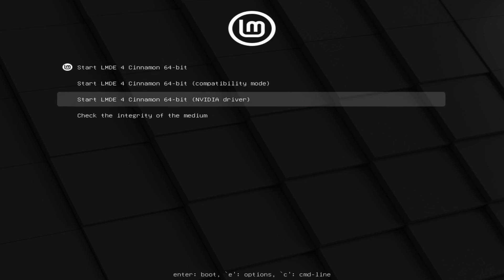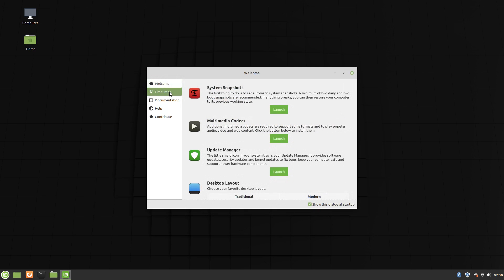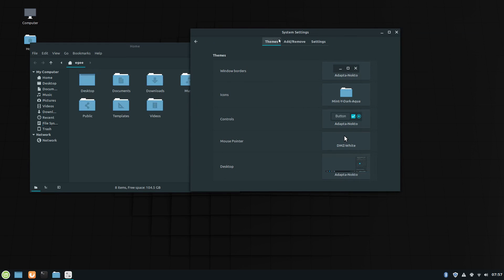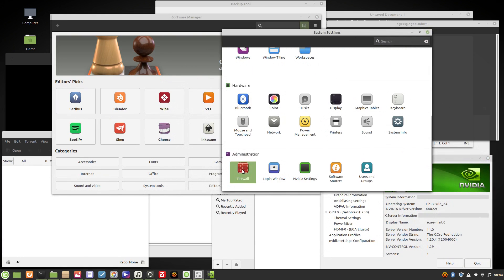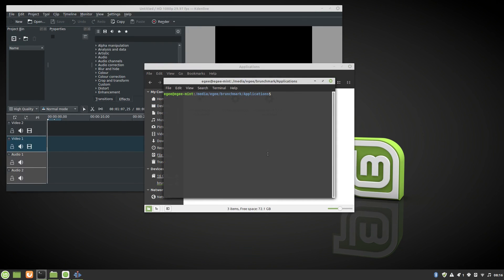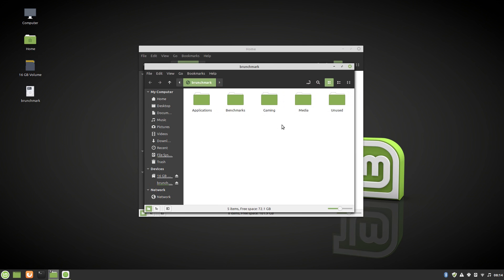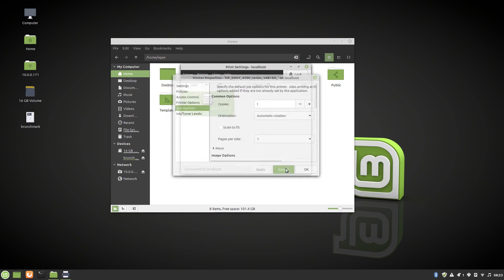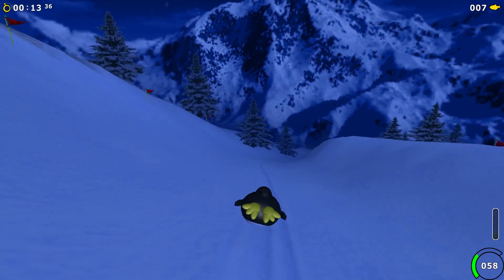Linux Mint Debian Edition 4 w/Cinnamon Overview | Distro Delves S2:Ep15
Let's take a look at Linux Mint: Debian Edition 4 released on March 20th of 2020.

Linux Mint Debian Edition, aka LMDE, is another version of the popular Linux Mint distribution, based on Debian 10 Buster instead of Ubuntu.

For all intents and purposes, LMDE is Linux Mint with very few (if any) differences. The purpose of LMDE is to ensure that Linux Mint as a project can exist without Ubuntu. And that's really... it.